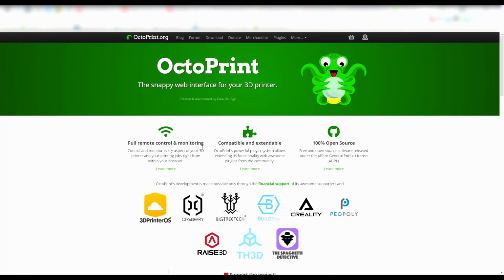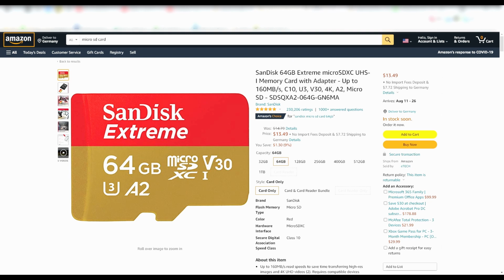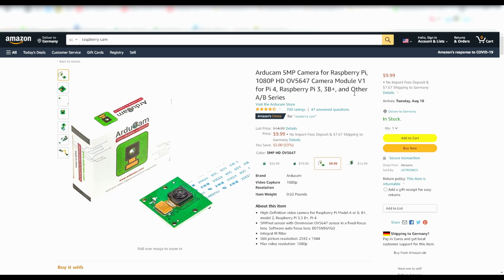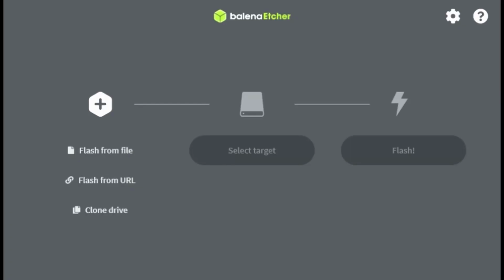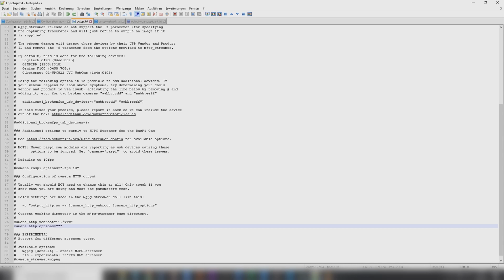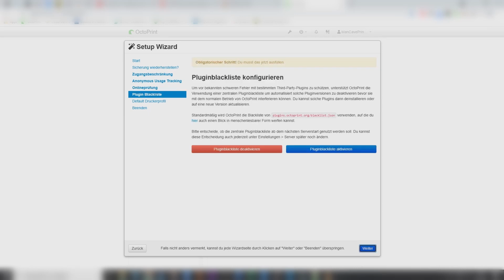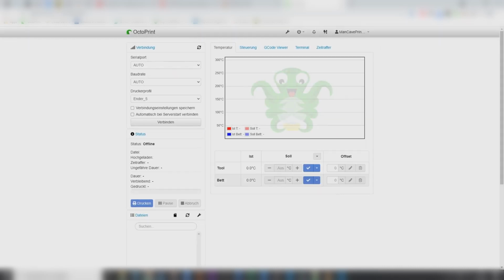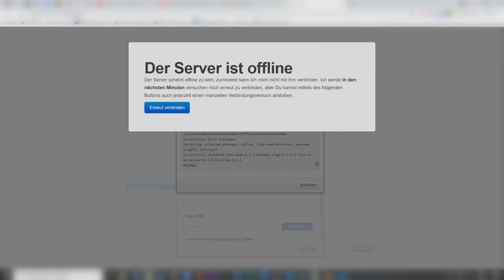How to install Octoprint (+Octolapse) on Raspberry Pi + Hardware needed // 3D Printer Upgrade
In this video I show you how to install Octoprint and Plugins.
All components should cost about 50-60€.